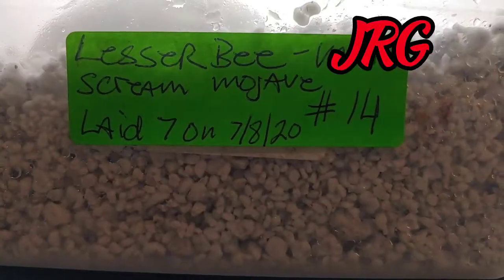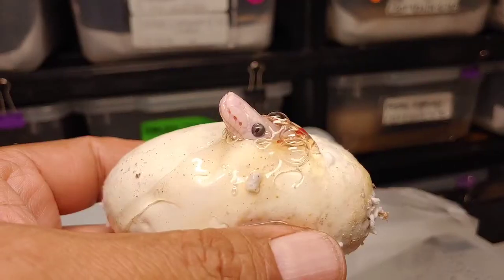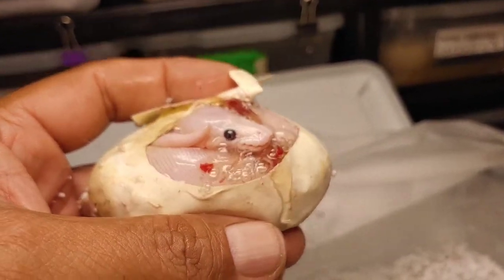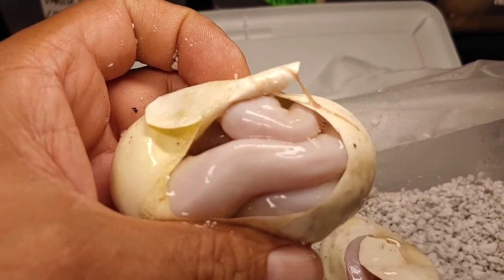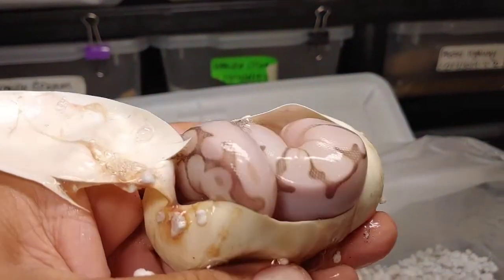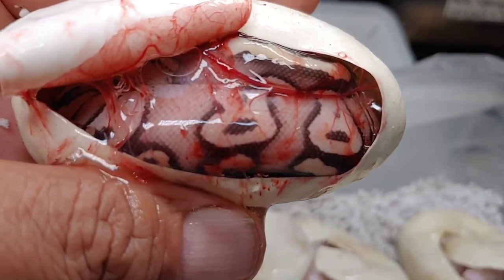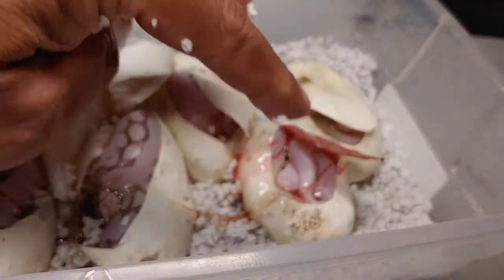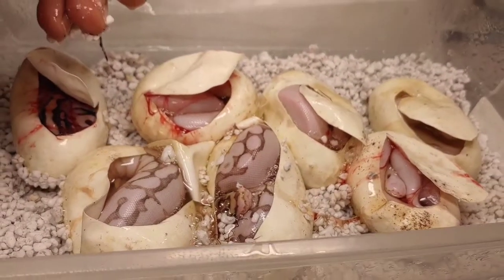Blue eyed lucy egg cutting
Lesserbee girl to vanilla scream Mojave clutch 14